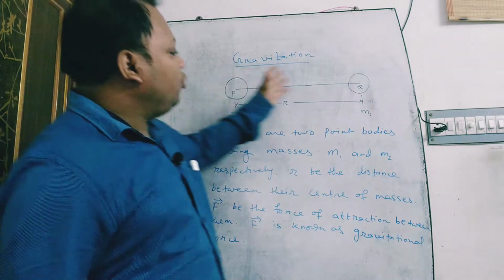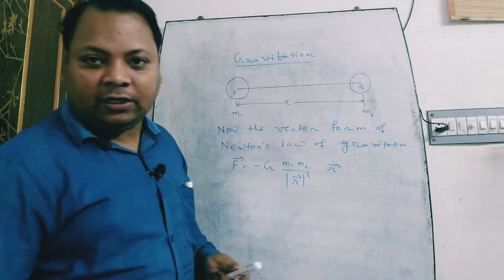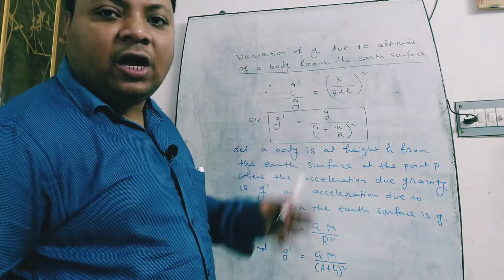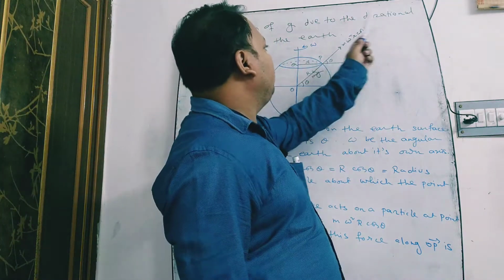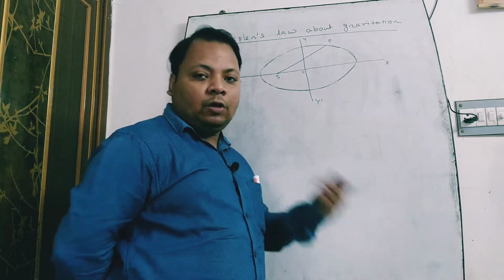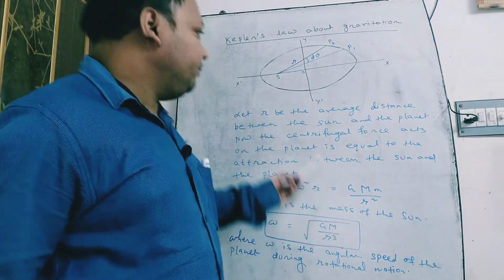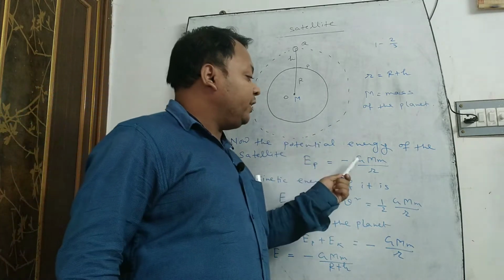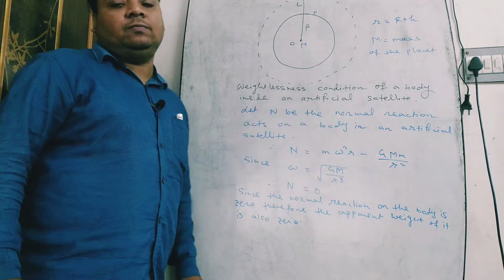Gravitation/Gravity/Newton's&Kepler's lawArtificialSatellite/Variatioofg/Weightlessness condi#viral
Details discussion about Gravitational force & it's applications.